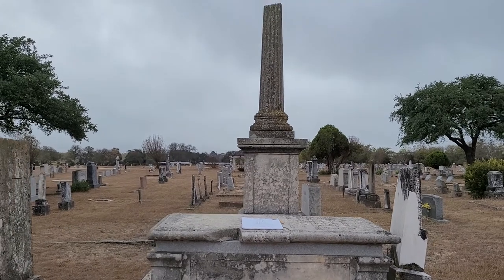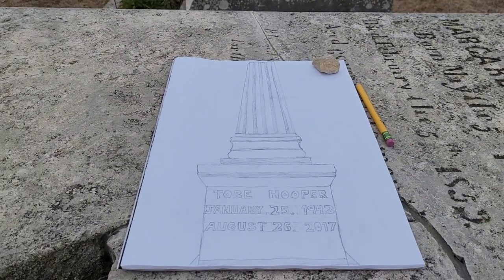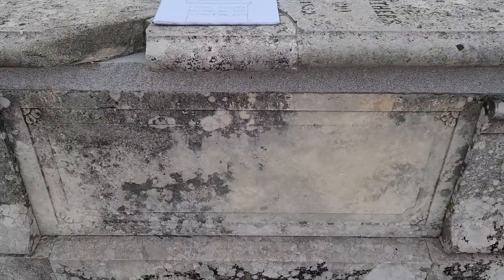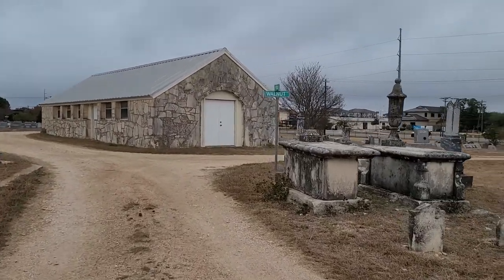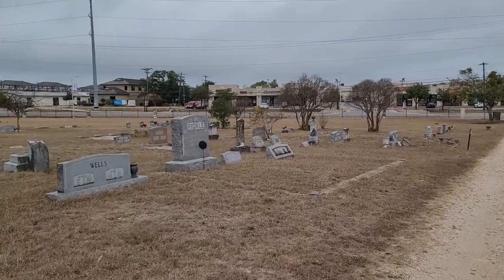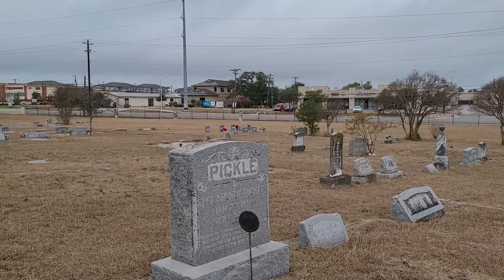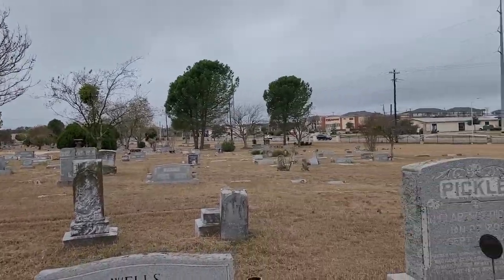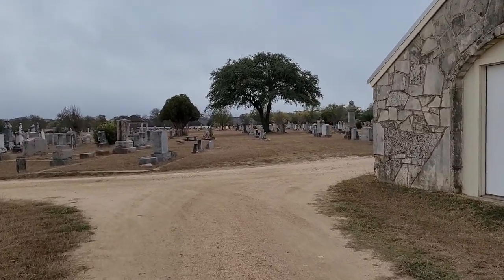Sketching on Location: Texas Chainsaw Massacre opening scene. Bagdad Cemetery.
Bagdad Cemetery where opening scene of the original Texas Chainsaw Massacre was filmed. My first "Sketching on Location" video.